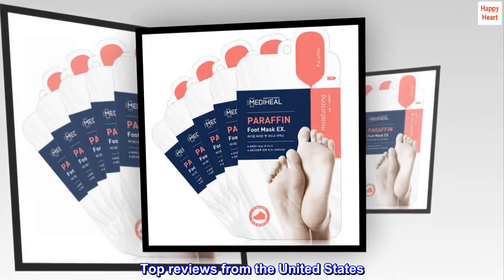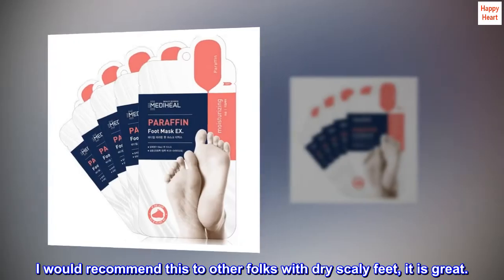MEDIHEAL Paraffin Foot Mask EX. 5 Pairs, Exfoliating Foot Mask for Dead Skin Removal and Repairing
INTENSIVE CARE FOOT MASK: Mediheal Paraffin Foot Mask contains a rich blend of hydrating and exfoliating elements that will help improve the appearance of your ankles. This foot exfoliator peeling mask is beneficial for those with dry, thickened, and rough skin.
ENRICHED WITH NOURISHING INGREDIENTS: This foot mask contains Paraffin, Urea, Shea Butter extracts that offer an at-home spa experience. The hydrating ingredients in our feet mask help improve skin elasticity leaving your feet moisturized.
EXFOLIATING AND REJUVENATING: Mediheal foot care masks contain urea, known for their outstanding exfoliating benefits. This element in our pedicure kit for men and women exfoliate dead skin cells, improves the appearance of cracked heels, and makes them smooth.
SAY GOODBYE TO FOOT FATIGUE: Our foot peel mask for dry cracked heels contains Corn Mint extract and Ginseng extract that helps to relax foot tension. These active ingredients improve circulation to relieve fatigue from the feet and help you achieve that jump in your walk!
HOW TO USE: Wash your feet before use and soak them in warm water to soften the cuticles. Open the pouch and take out an all-in-one foot mask. Wear the socks and seal them up. (Wrap the mask tightly around the ankles.) Leave it for 15~20 minutes and remove the foot mask. Gently pat the remaining essence until it fully absorbs.
Works great
The instructions were in Korean which is not a familiar language to me. It was fairly easy to figure out and I was totally amazed at my feet after using it one time. They were soft and the dry skin peeled right off.
I would recommend this to other folks with dry scaly feet, it is great.